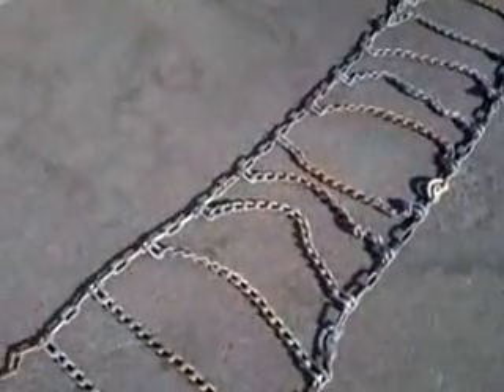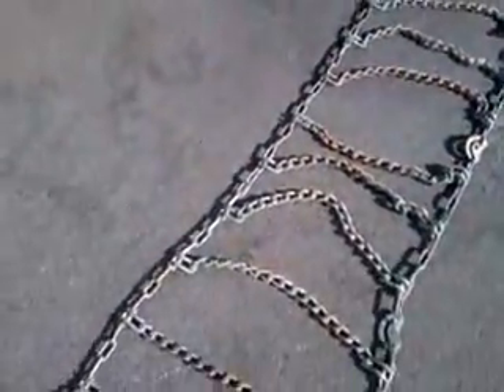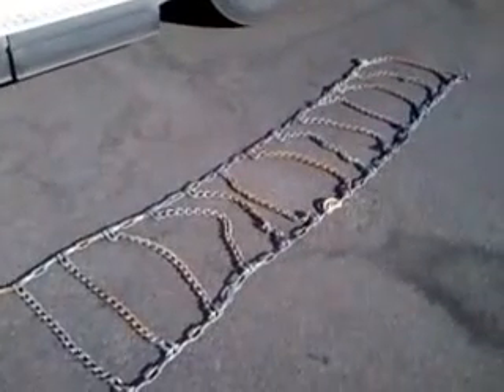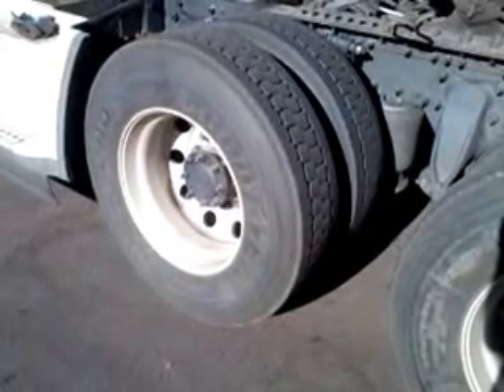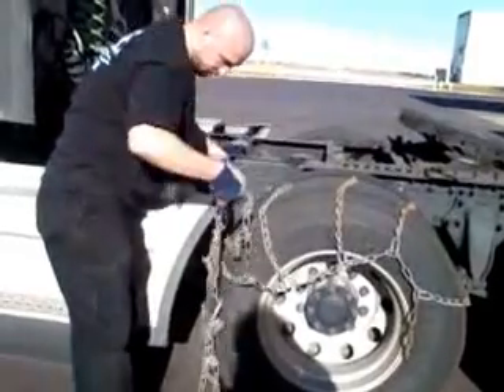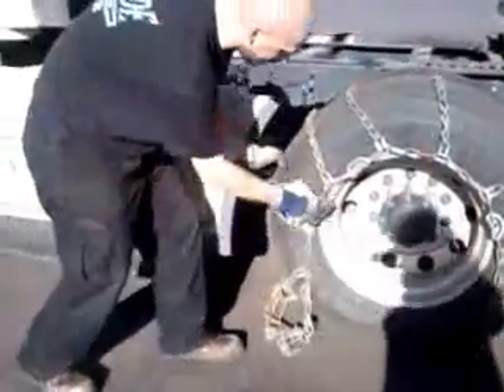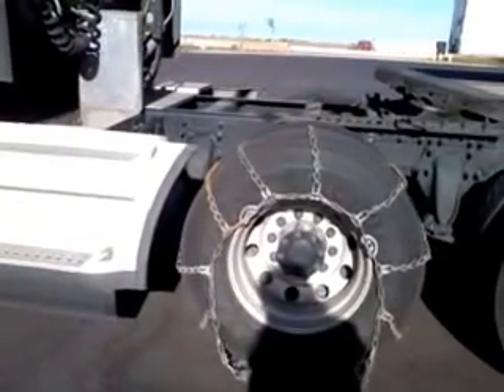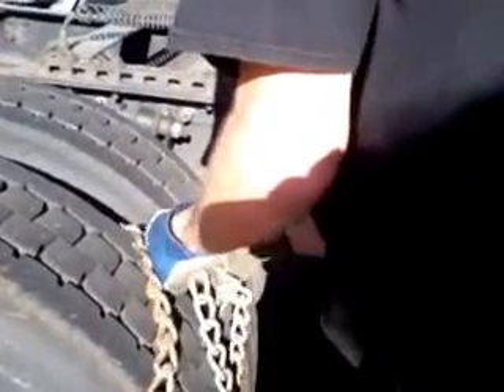Chaining 101 Part 1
This is the first part of a 2 part video that I made to walk you through putting snow tire chains on a big rig.